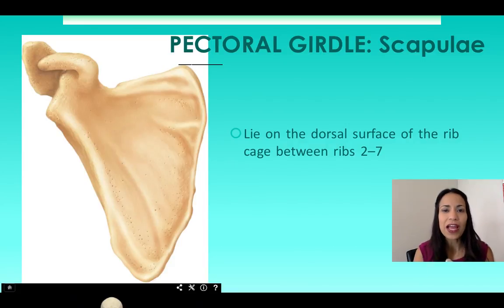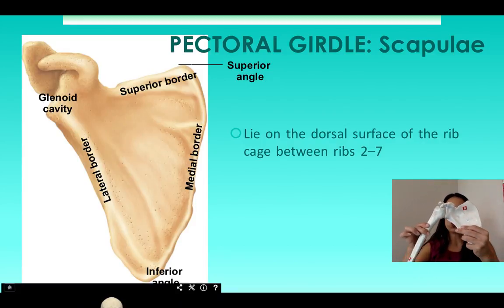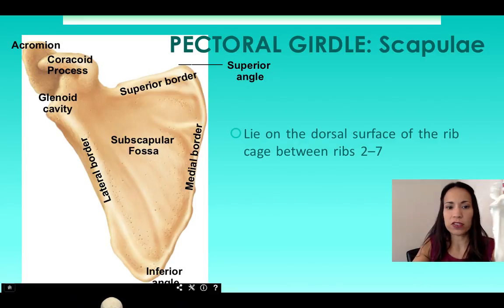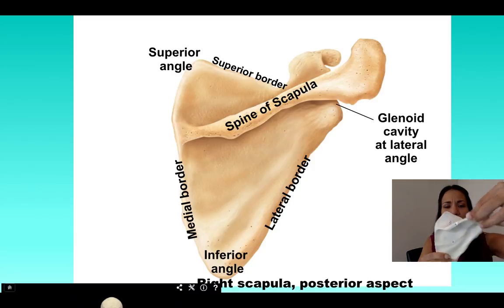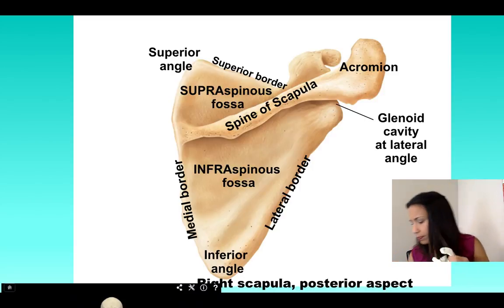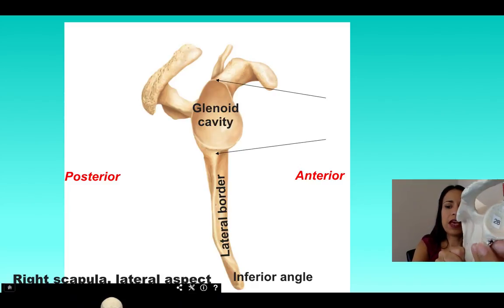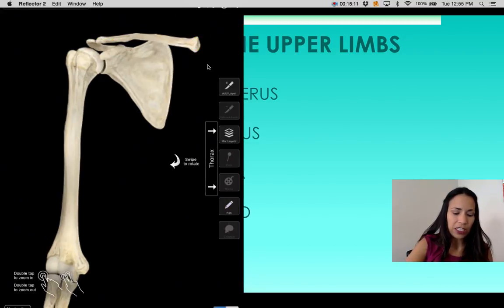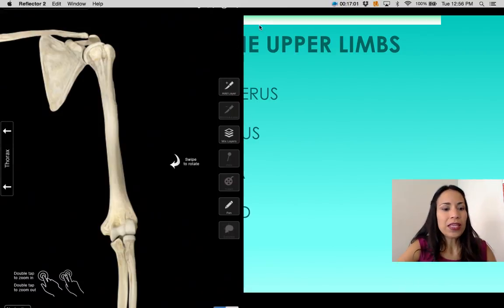3. The Scapulae and the Acromioclavicular Joint